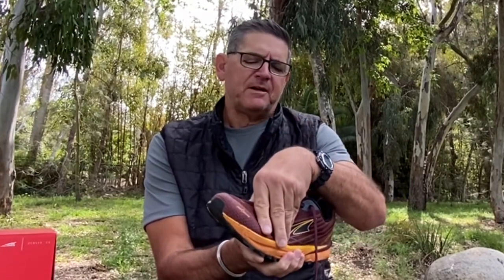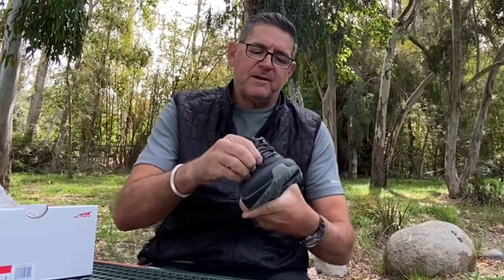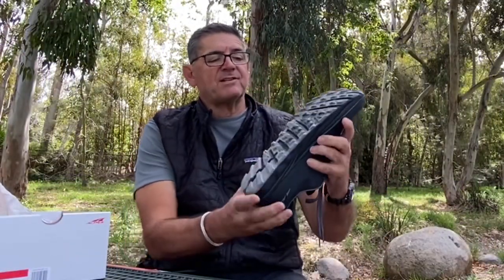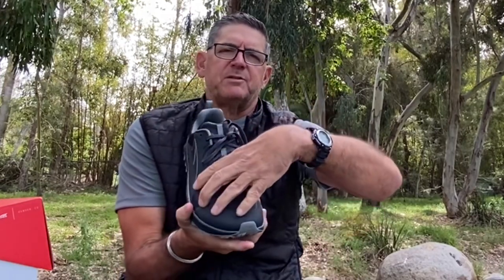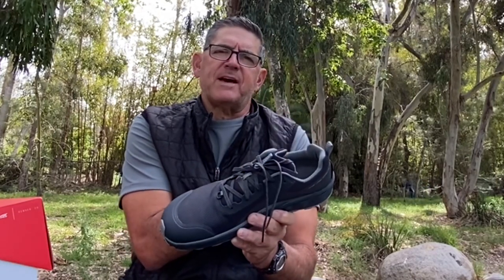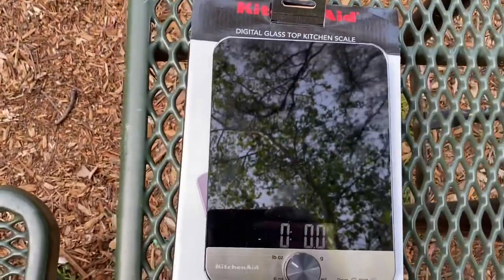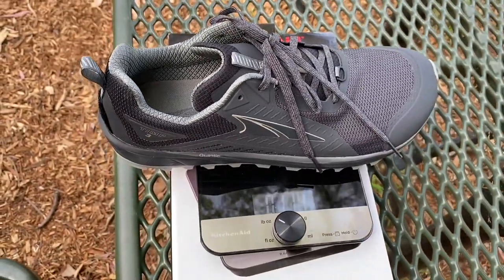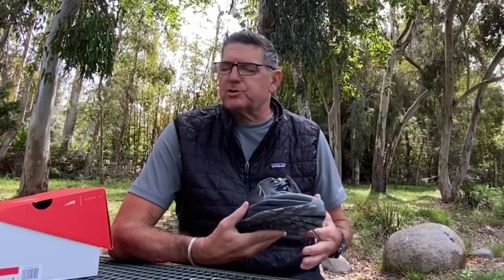Altra Timp 3 Unboxing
April 16th 2021 - I decided to try the newest version of the Altra Timp so I bought the 3’s. In this video I’ll not only go over the new parts of this latest version and what they kept, but I’ll go over what I haven’t really liked on my current shoes which are the Altra Timp 2’s. Marmalade

Electronics/Videoing Gear
iPhone 11 Pro
51” ultralight phone mount tripod

Water Filtration
3L Water Storage Bag for Filter